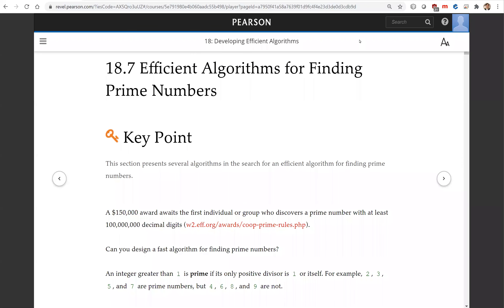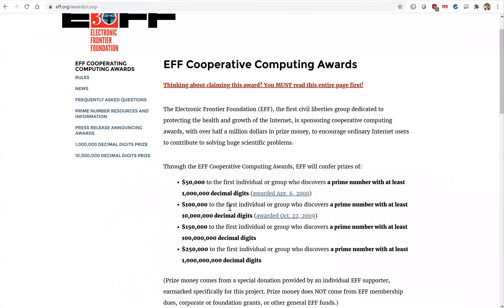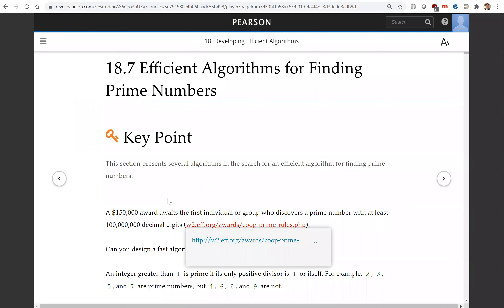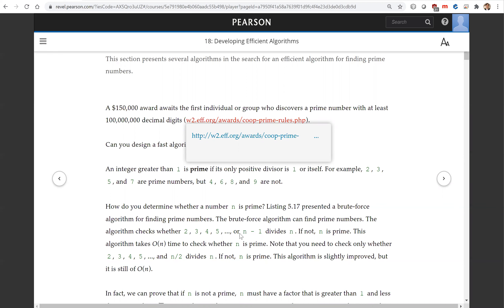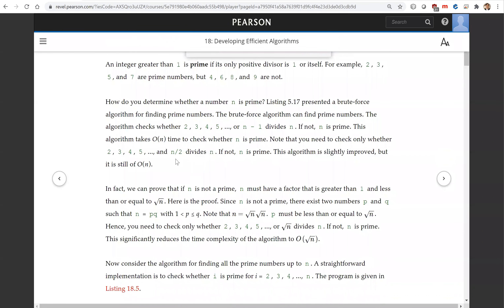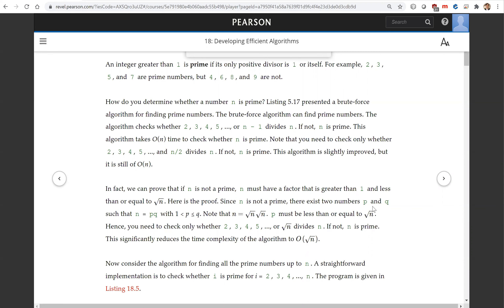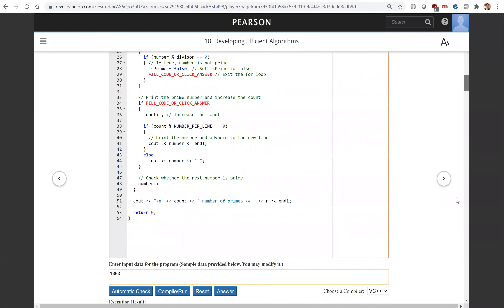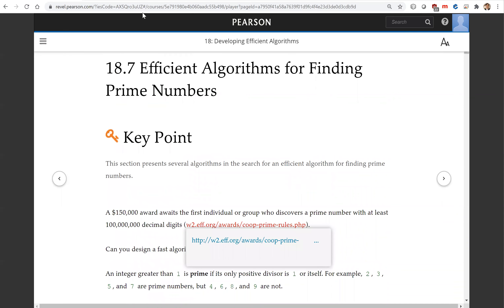Daniel Liang C++ Section 18.7